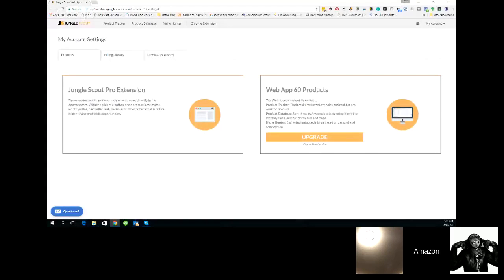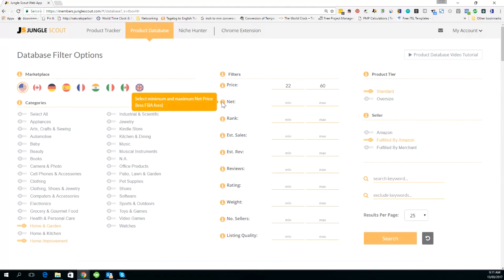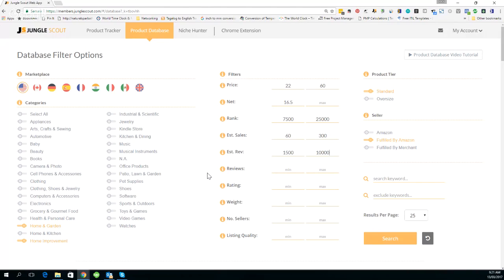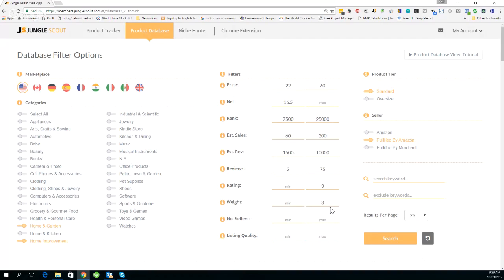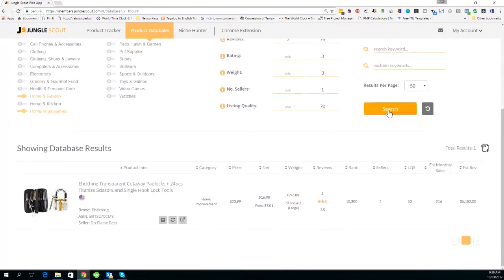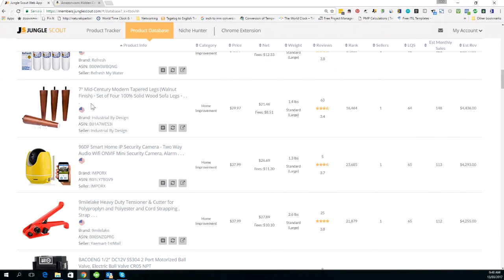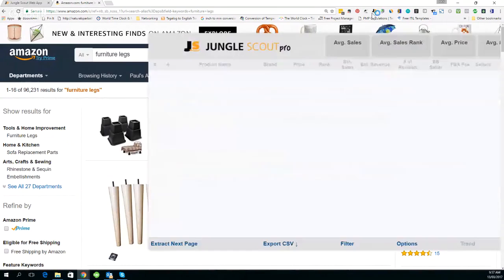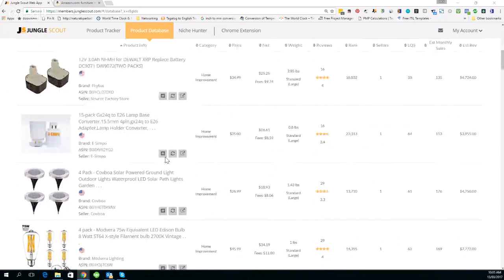Jungle Scout Tutorial of Web App - Discount Link w/ 1 hour FREE Training Session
Jungle Scout Review of the strategy to use with Jungle Scout Web App for amazon fba for beginners to find private label products.

Learn how Greg Mercer started his The Million Dollar Business with the exact strategies that he used to sell one million dollars in physical products.

Join The Boot Camp to learn Amazon FBA private label step by step and tutorials on how to do amazon product research.